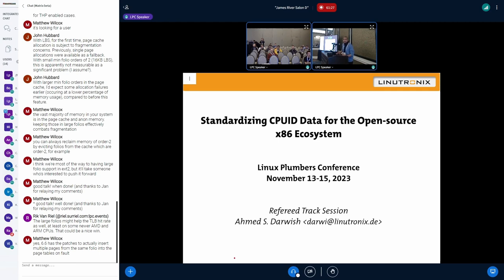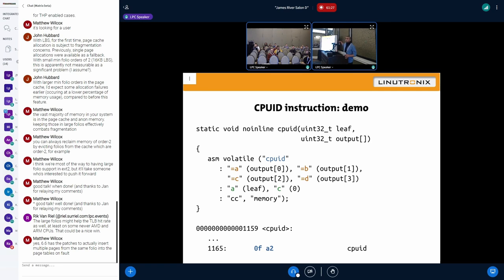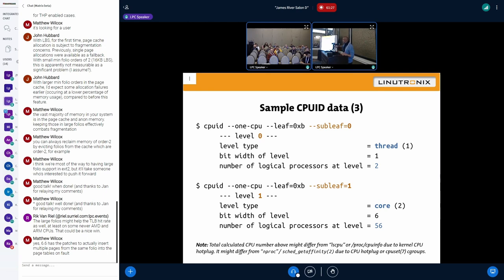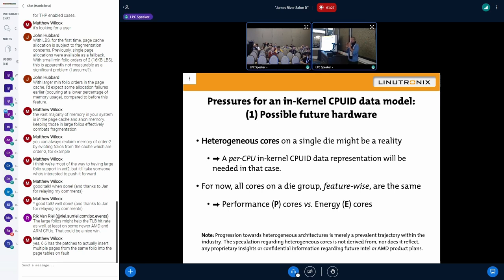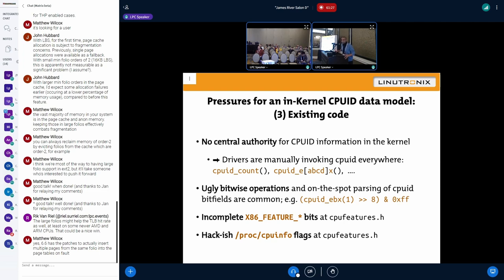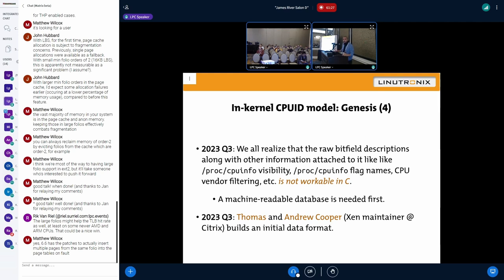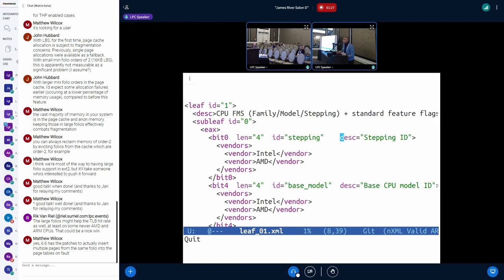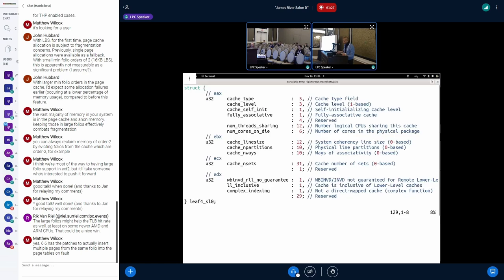Standardizing CPUID data for the open-source x86 ecosystem - Ahmed S. Darwish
The x86 architecture is extensive, with many features (and misfeatures) added since its first 32-bit i386 CPU, released 38 years ago.

Runtime identification of x86 CPU features occurs through the CPUID instruction. Through an input "leaf"/"sub leaf" mechanism, CPUID returns various information scattered through a vast list of output bitfields — now up to 750+ bitfields. The returned feature bitfields can differ depending on the x86 CPU vendor and include flags about CPU vulnerabilities and if any known software mitigations are needed.

The Linux Kernel has grown its CPUID code "organically." It does provide an x86 CPU features abstraction through the X86_FEATURE_* definitions at cpufeatures.h. Such symbols are incomplete, and their usage is problematic in a future where CPU features are not guaranteed to be the same on each x86 core anymore. Hundreds of kernel call sites (including drivers) invoke the CPUID instruction directly and perform ugly bitwise operations to extract the necessary information.

The CPUID bitfield data is also redundantly described in multiple projects in the open-source x86 ecosystem: Linux kernel "cpufeatures.h", Linux kernel kcpuid tool, the Xen hypervisor, BSD kernels, the GCC and LLVM compilers, OpenSSL, sandpile.org CPUID database, user-space CPUID utilities (most notably, Todd Allen's CPUID tool), and so on. Such redundancy has led to bitfield interpretation mistakes, and only some components adequately represent the complete CPUID information.

In cooperation with the Linux Kernel x86 tree co-maintainers, the author would like to present a proposal for standardizing CPUID information. We have collected all the publicly-known CPUID bitfields in an extensible data model filtered by the x86 CPU vendor, along with usage hints for the Linux Kernel and the Xen hypervisor.

This talk aims to present the problem of x86 CPU feature identification in more detail and show the finished progress regarding automatically generating CPUID data structures for Linux, Xen, and kcpuid. Afterward, the author would like to gather feedback from the kernel developers in attendance regarding any required modifications to the data model design or its associated tooling.